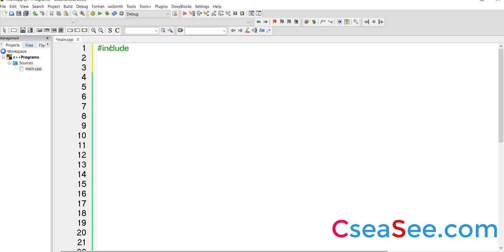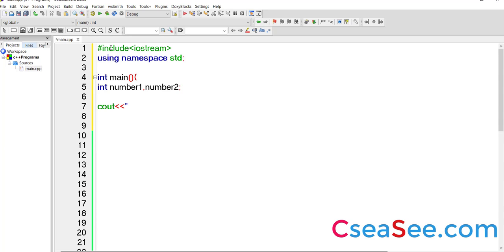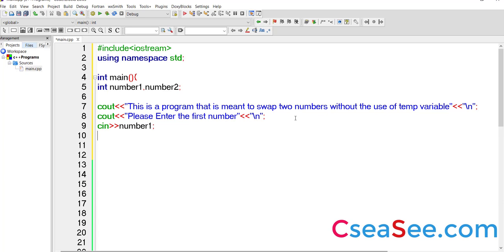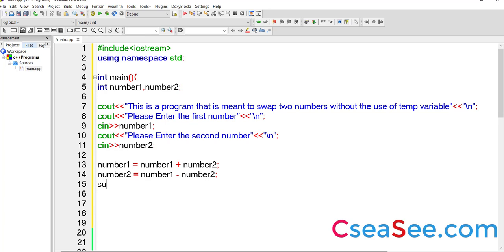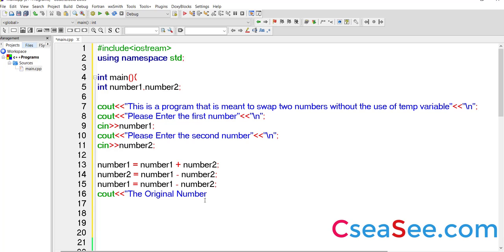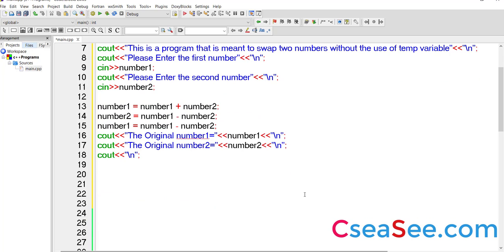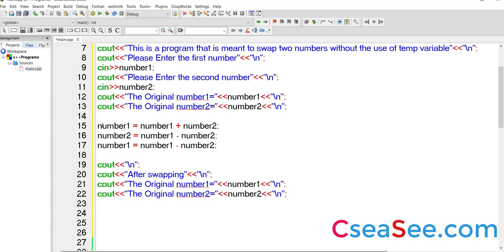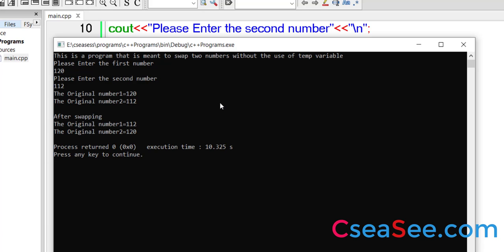How to swap two numbers without using a temp storage?